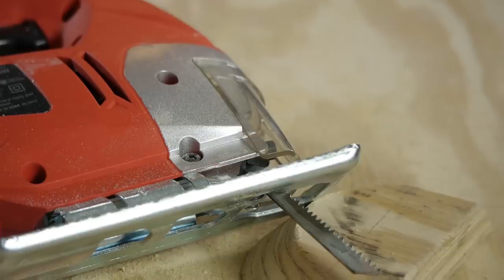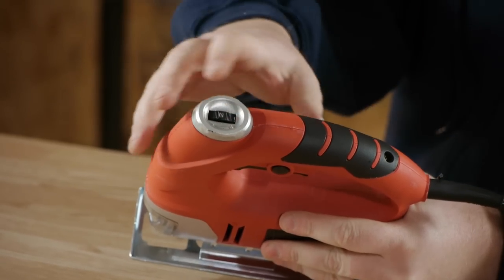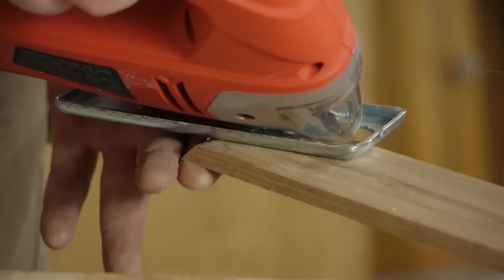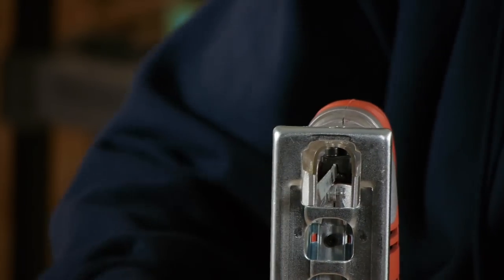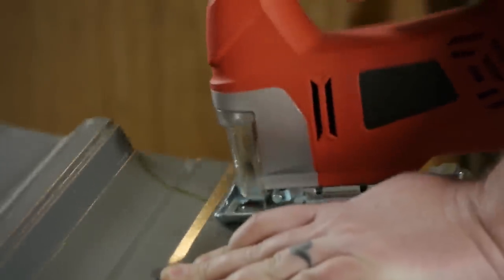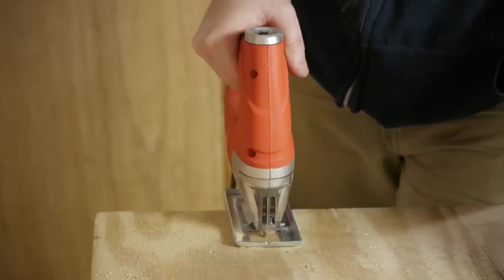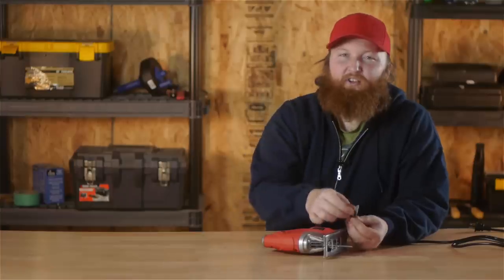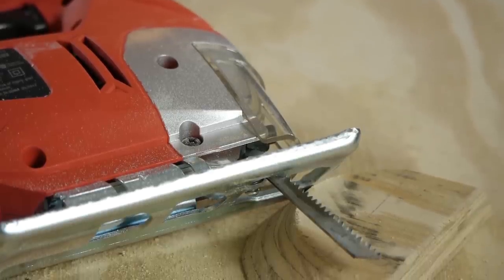Tool Tip Basics: Jigsaw : Tool Tip Basics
The jigsaw is a tool that is commonly used to cut designs into wood. Get tool tips on the jigsaw with help from a foreman for Lighty Contractors in this free video clip.

Series Description: When it comes to picking out the tools that you'll use for a particular job, you always need to keep a few key things in mind. Get tool tip basics with help from a foreman for Lighty Contractors in this free video series.